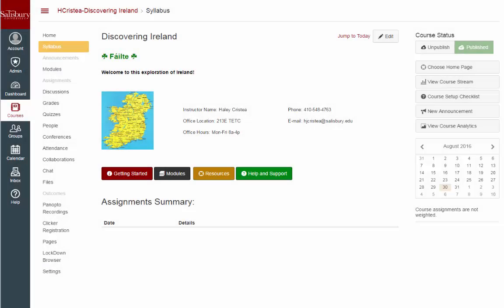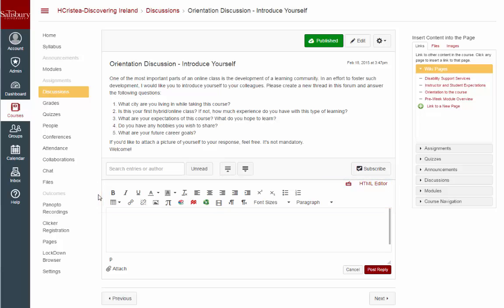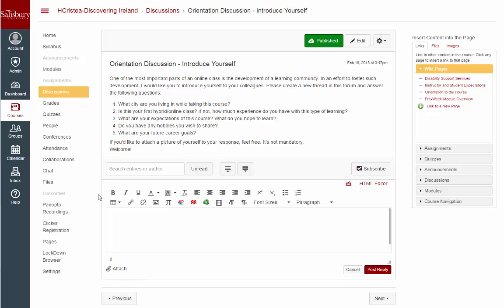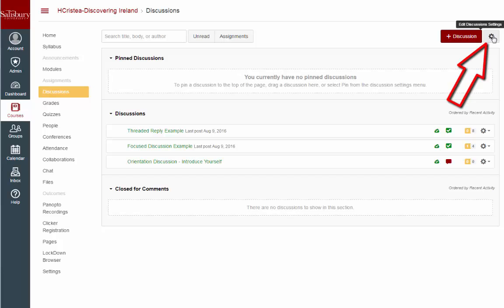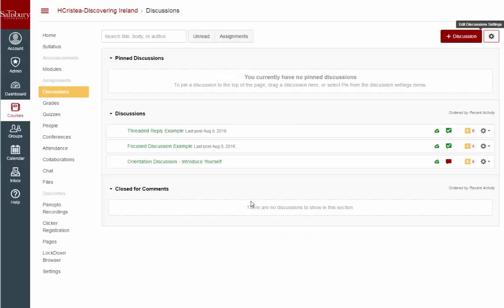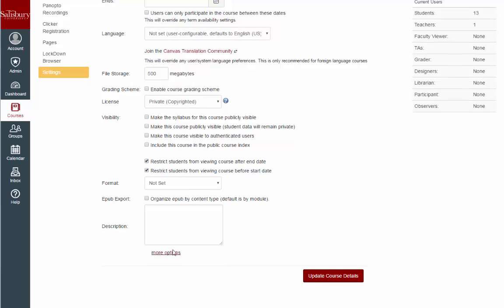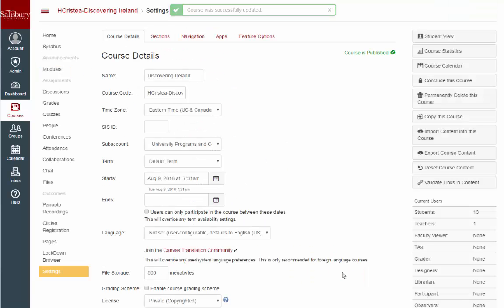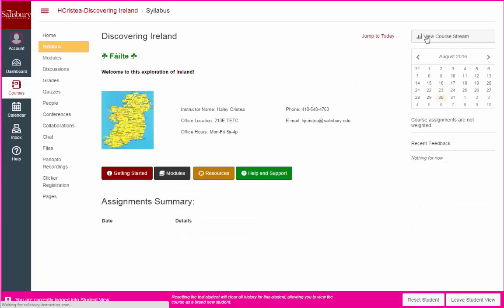Enabling Attachments in Discussions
This tip of the week reviews how to enable students to attach files to discussion posts.